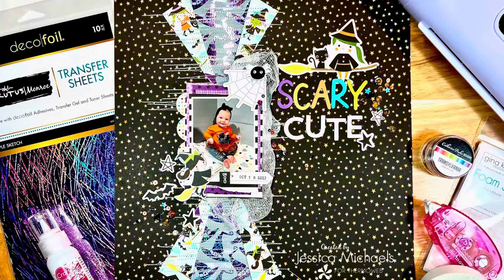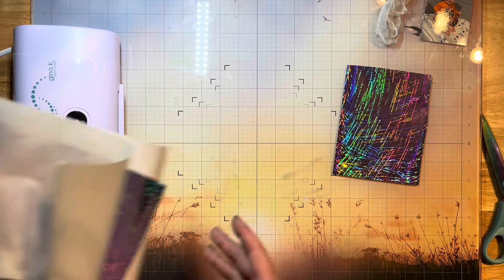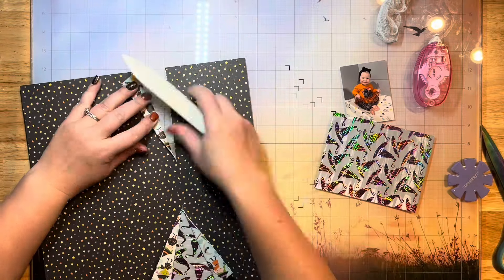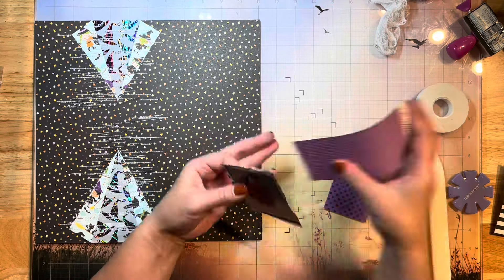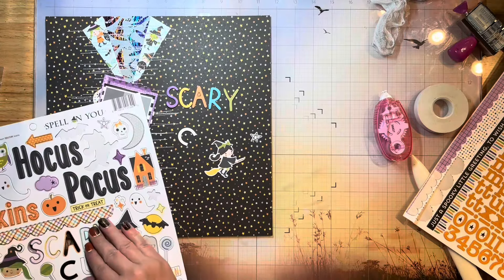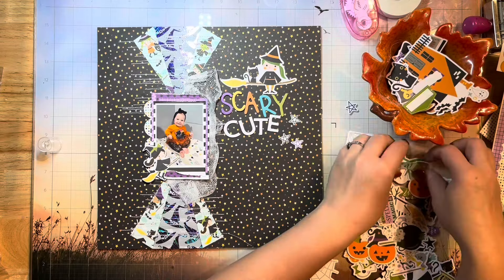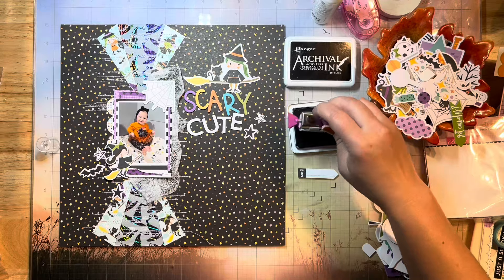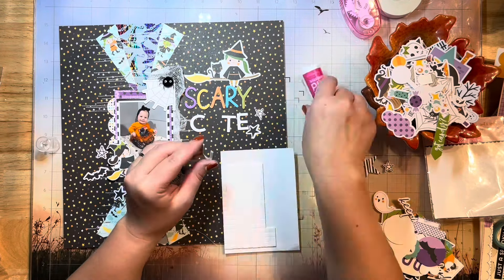Using the ALL NEW Haunted Deco Foil Toner Card Fronts for a Halloween Scrapbook Page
Paige Evans Roller Date Stamp
Sunrise Glassboard by Glassboard Studios 18"x24"